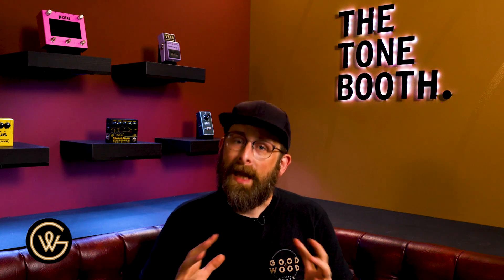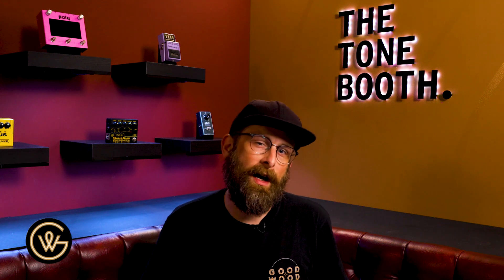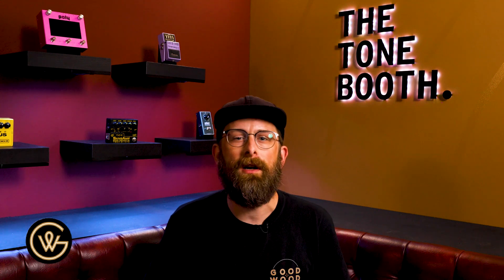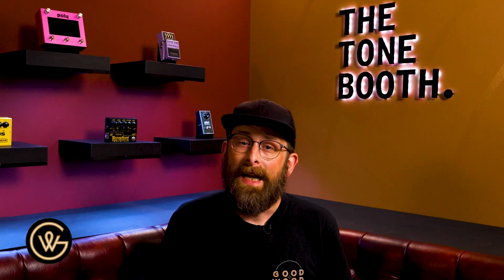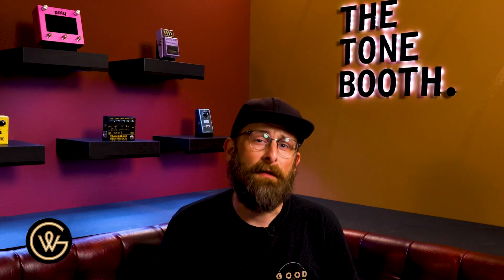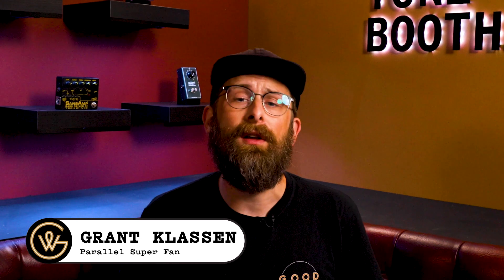Ibanez TS9 and Klon Style Pedal in Parallel... Why not!?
We often talk about how drastic running wet effects (delay and reverb) in series or parallel can be.  It's a different sound even though the pedals themselves (and their settings) have virtually stayed the same.

But what if we try this with gain pedals?  What is the result?

Check out this weeks video to find out! What do you prefer?

The gear we used today:
RJM PBC 10 (midi controller / true bypass switcher) to go from series to parallel without re-patching.

Bondi Effects - Sick As (one of my all-time favourite klon-style overdrives)
Keeley Modded TS-9

We'll custom make cables for you with our Cable Designer

Bulk Parts: Dual Lock, Plugs, Cable, Anchors, Zip Ties…

LIFT - Fully adjustable pedalboard riser!